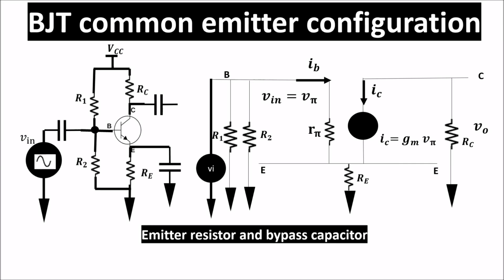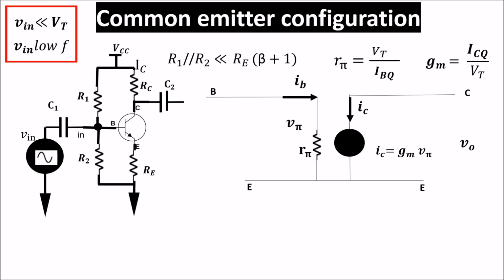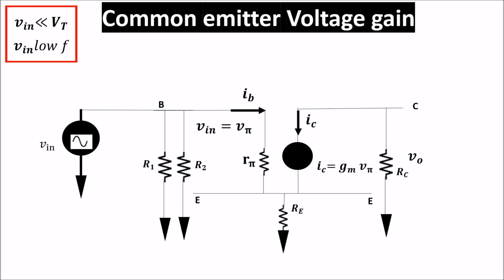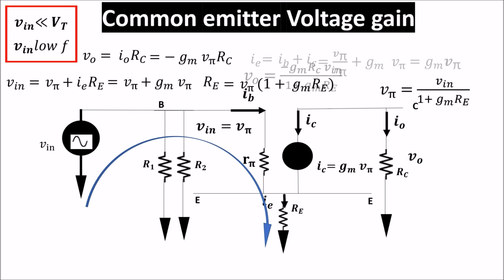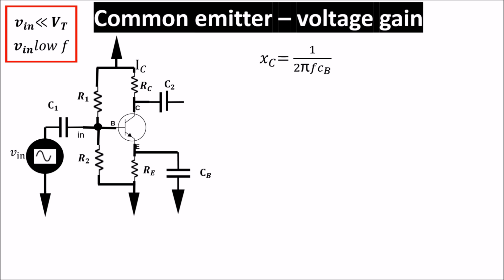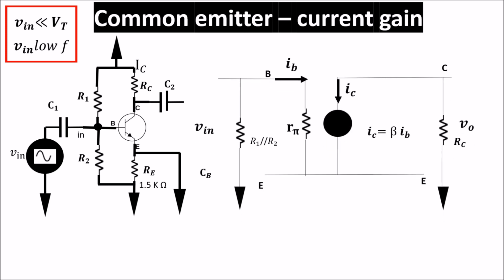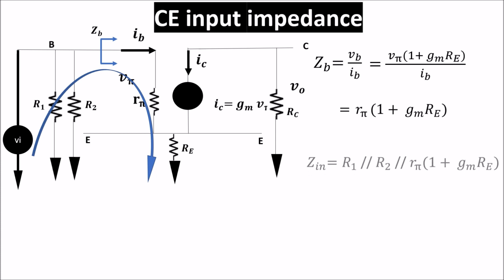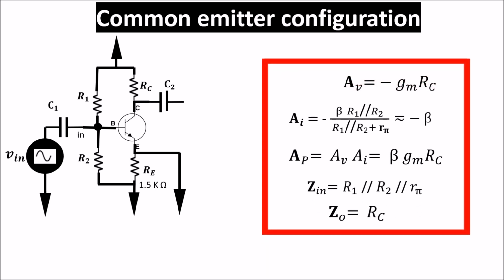BJT Common Emitter configuration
In this video we apply the small signal analysis to the common emitter configuration. We use the hybrid π-model for small signal and we see the voltage and current gain, the output and the input impedances. We see also how to choose the value of the bypass capacitor.